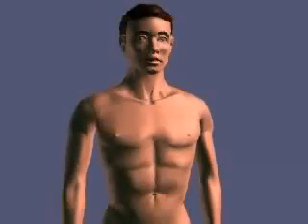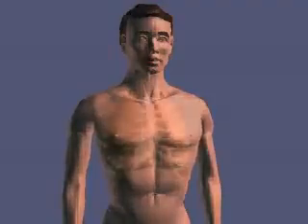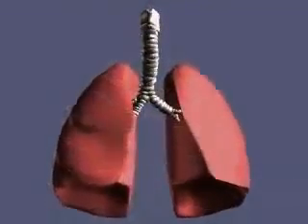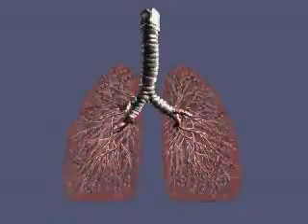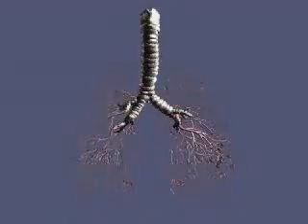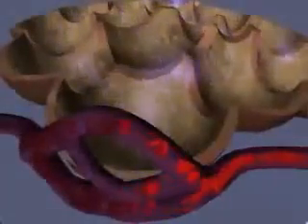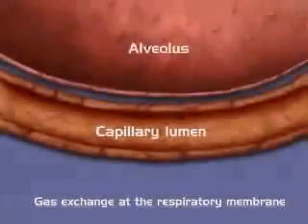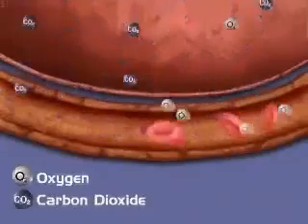188.BIOLOGI-VIDEO ANIMASI-PROSES PERNAPASAN-SMA.FLV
VIDEO TUTORIAL SMA / ANIMASI PROSES PERNAFASAN